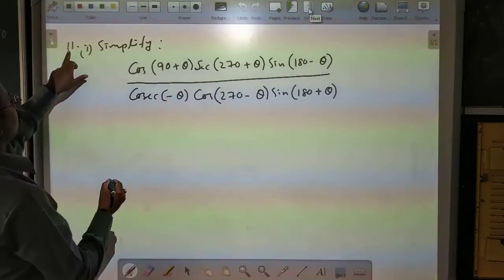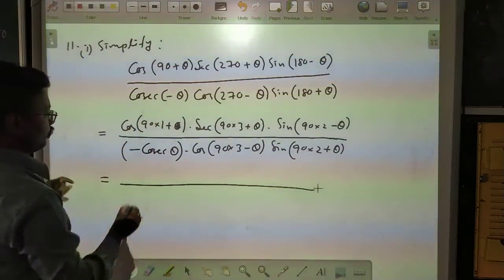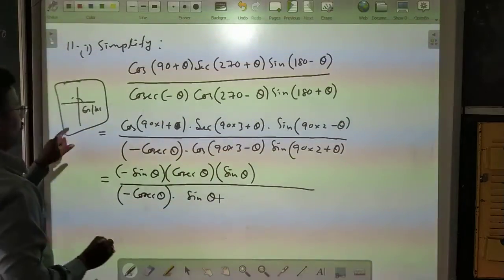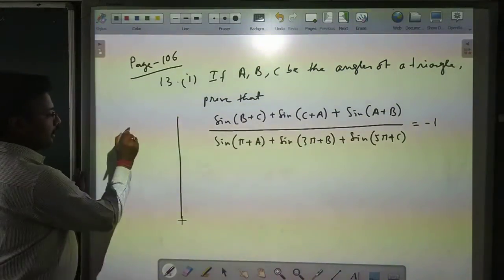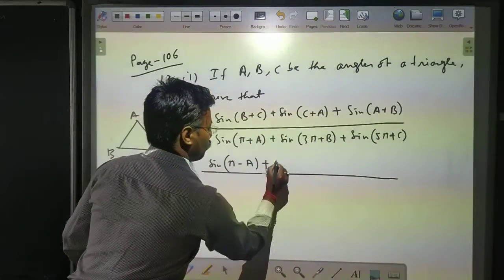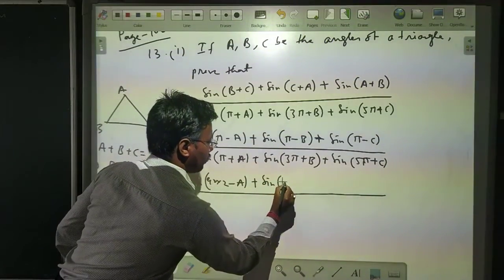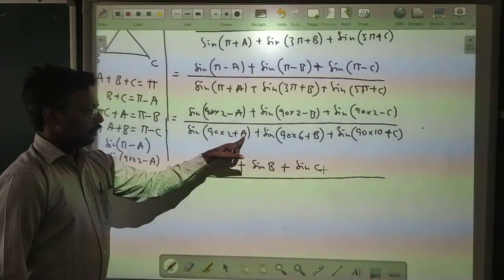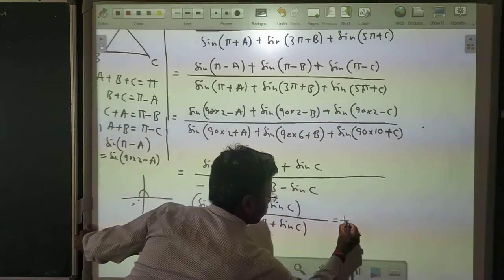St. Augustine's School, Kalimpong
11C Math Trigonometrical Ratios of Allied Angles Part 5